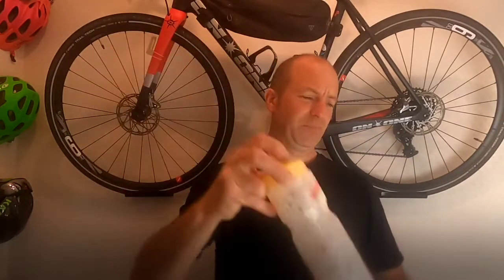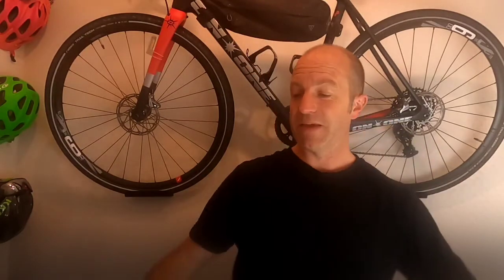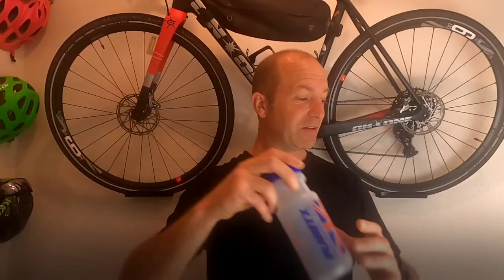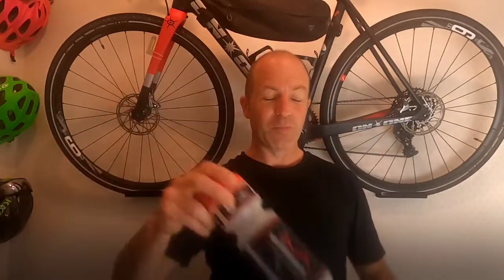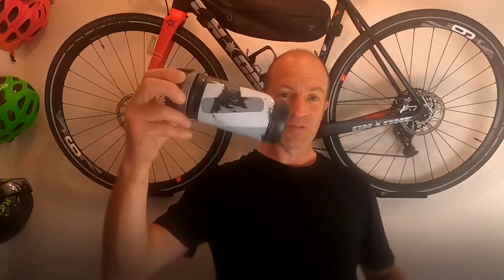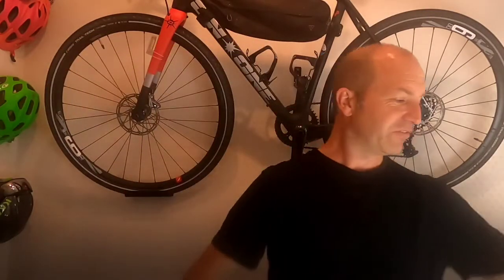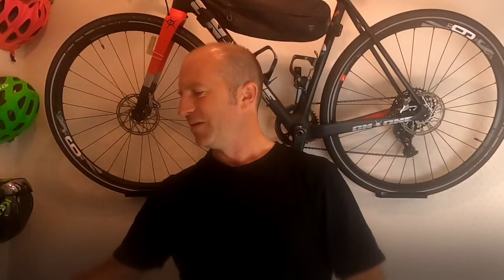Biking Bottles - What is the best Cycling Water Bottle - Bidon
Episode 90     Is there a perfect bottle? and a green environmentally safe bottle? one that will last?

Some of the brands I use, so its likely you will see some of their products in my videos: